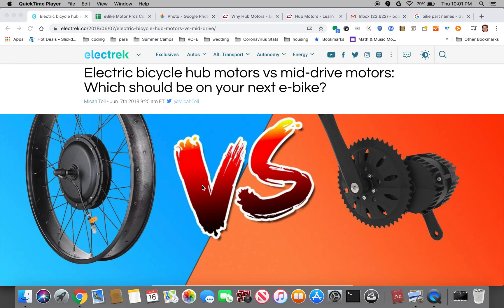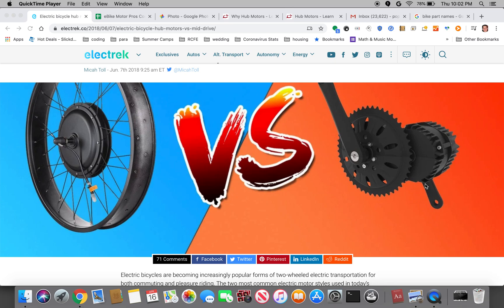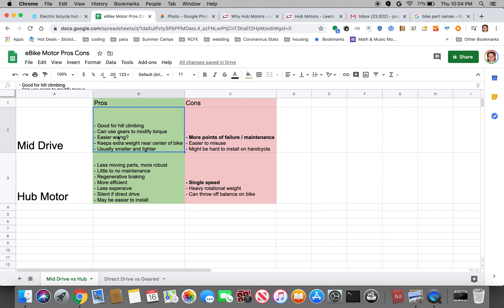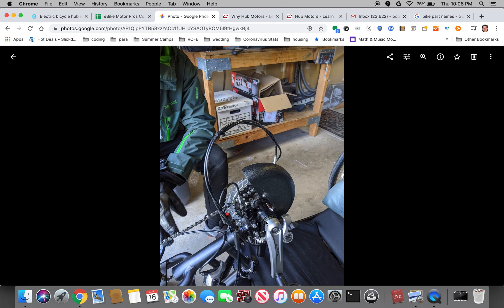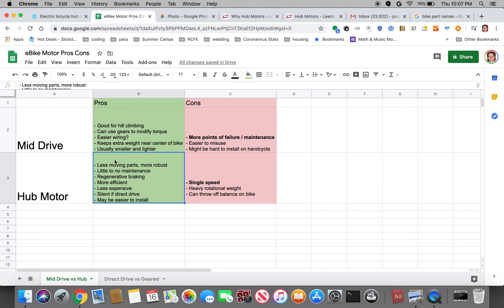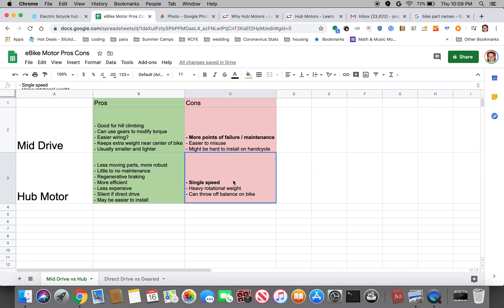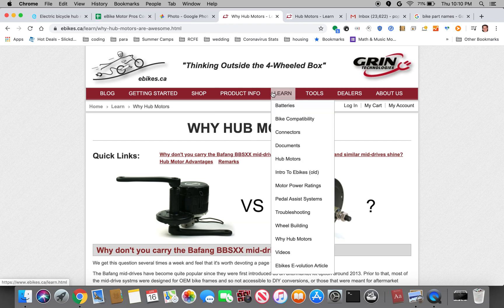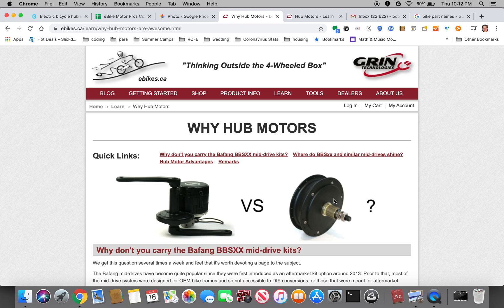Hub Motor vs Mid Drive: Electric Handcycle eBike Conversion Journey Part 3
A big decision in your handcycle ebike conversion is to either use a mid drive or hub motor. The mid drive motor has the benefits of being able to use multiple gears, but it is less robust due to more involved moving parts. Hub motors offer less maintenance and more robustness, but only have one gear so can either have less torque or lower top speed.